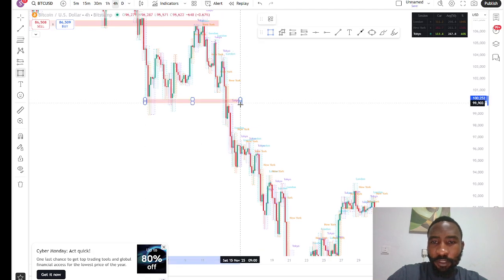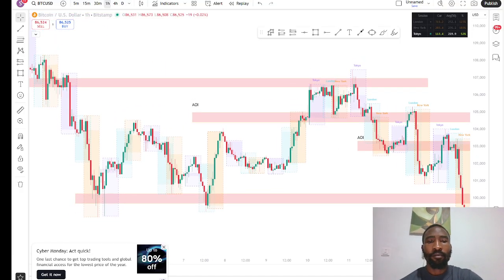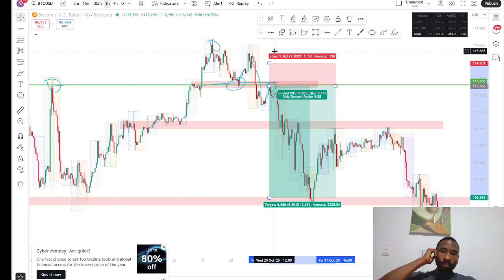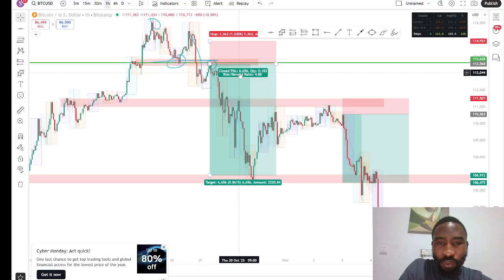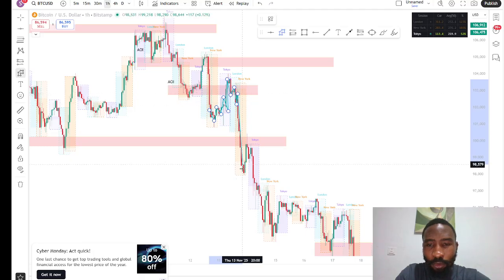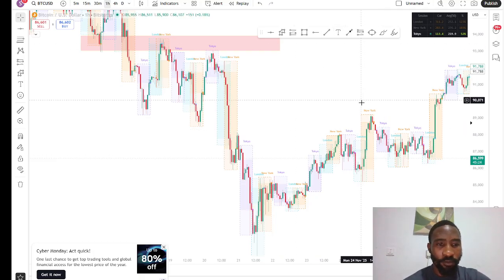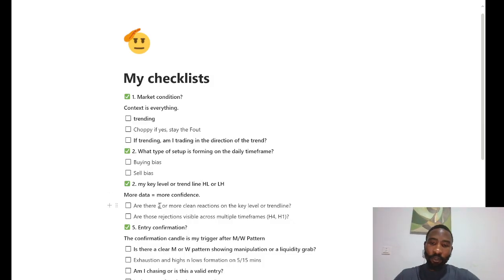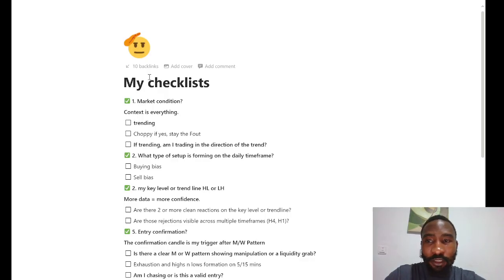ENTRIES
Get the Trading Journal here